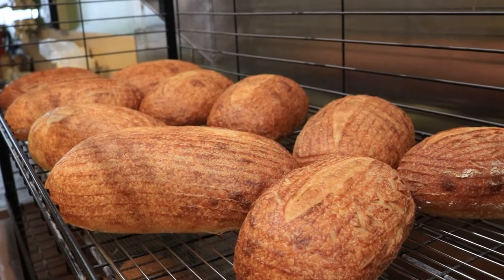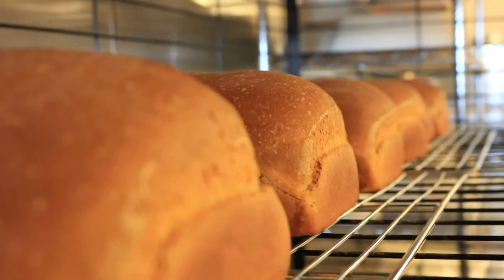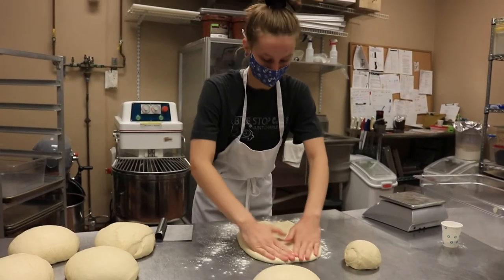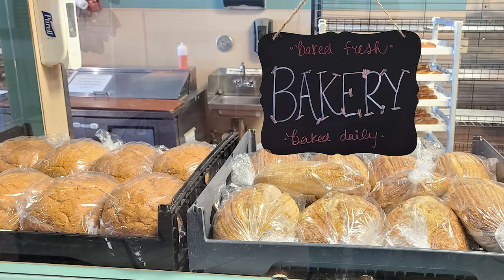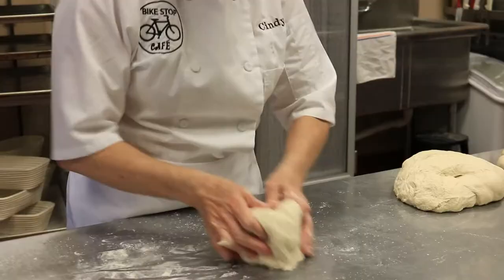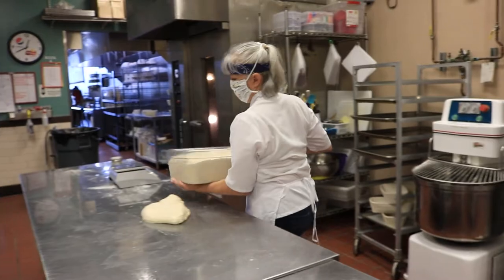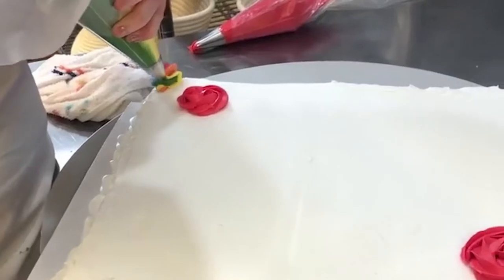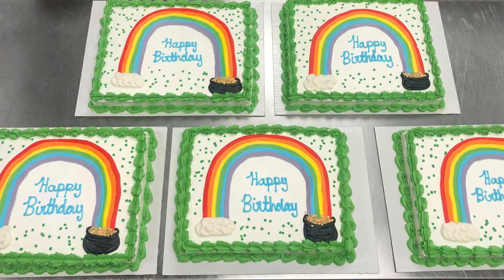World Baking Day 2021 - Bike Stop Bakery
World Baking Day (May 17, 2021) inspires people to bake for their loved ones, friends, and neighbors.

At Bike Stop Bakery®, the staff strives to make the most delicious breads and baked goods for their customers.